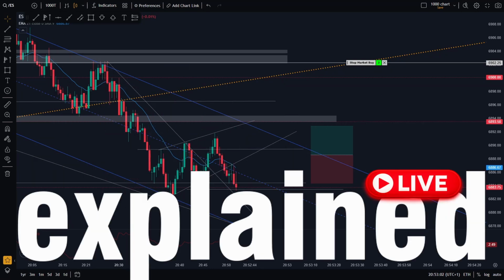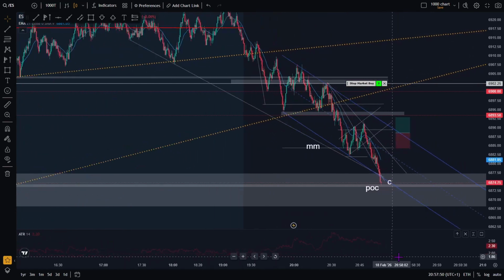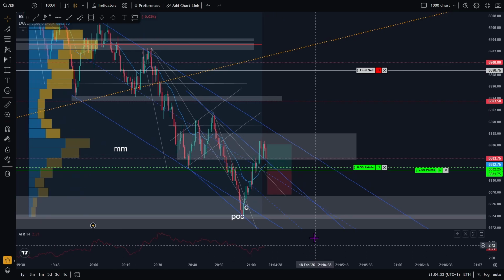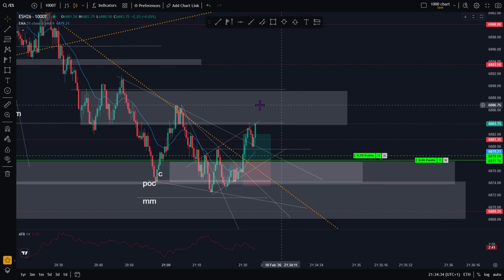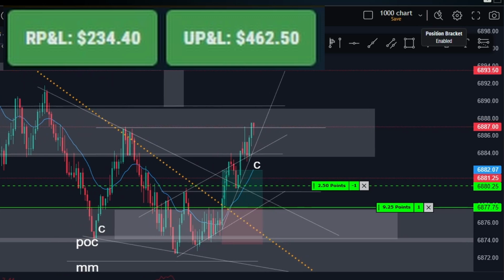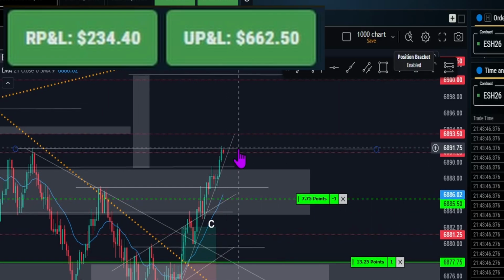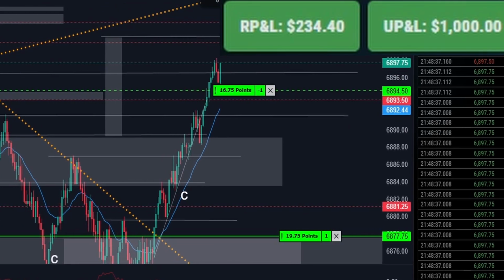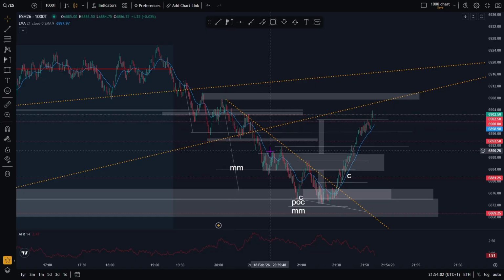Professional Trading Setup at the POC | Real trade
In this video, I break down a real trade, focusing on how I use price action to navigate the markets. We analyze the technical analysis that guides my decisions and review a profitable trading strategy, emphasizing careful risk management throughout the process. This session offers insights into professional trading approaches.

FREE CHAPTER Measured Moves:
NEW BOOK        "What professional traders really use. Price Action"